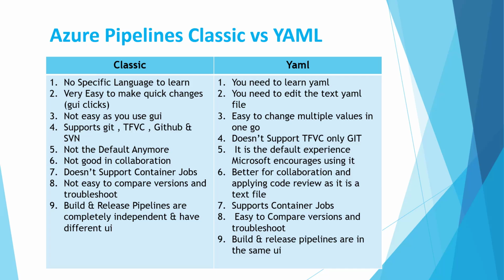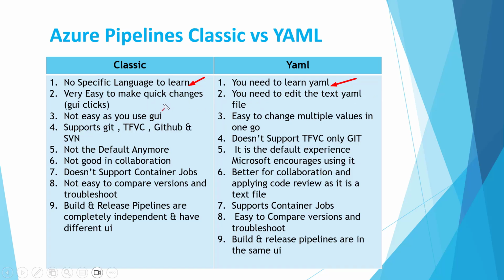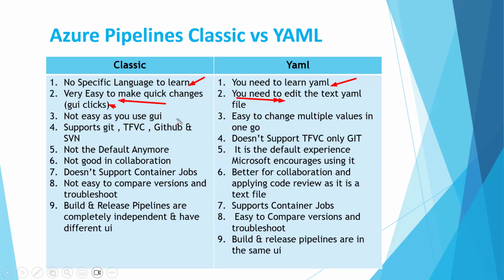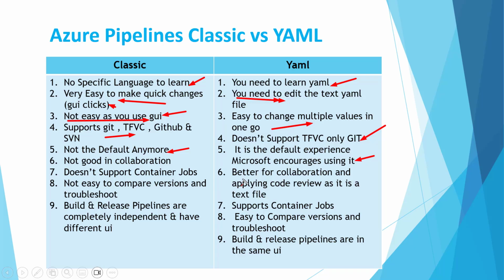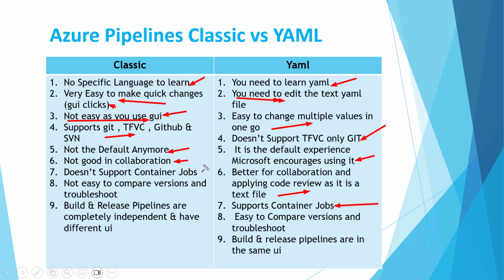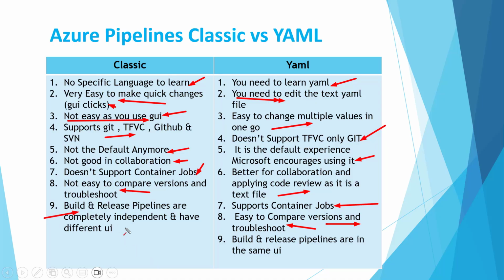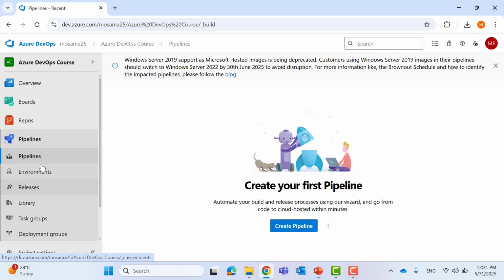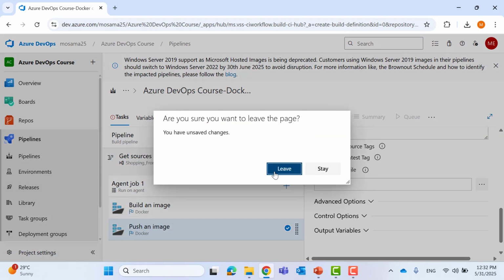2. Classic vs Yaml Pipelines